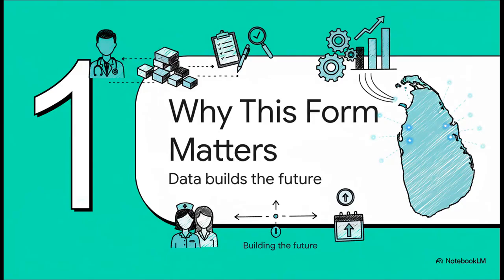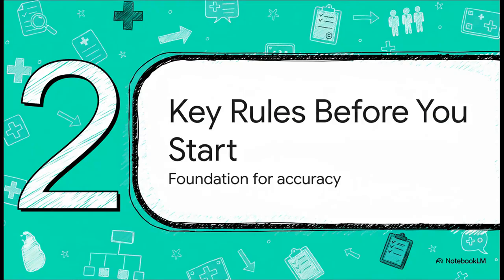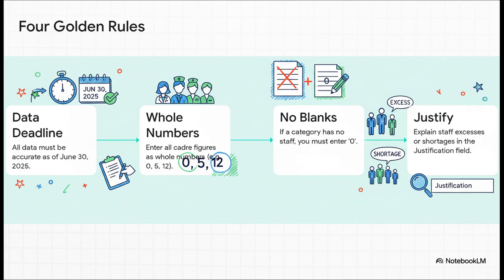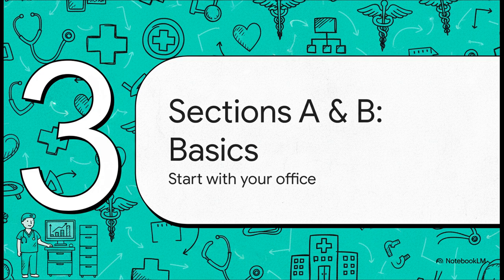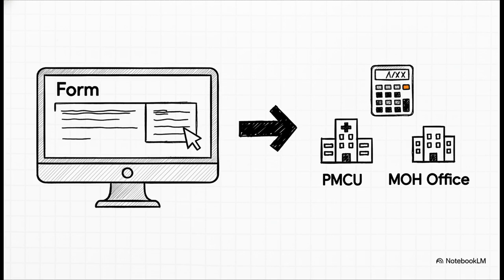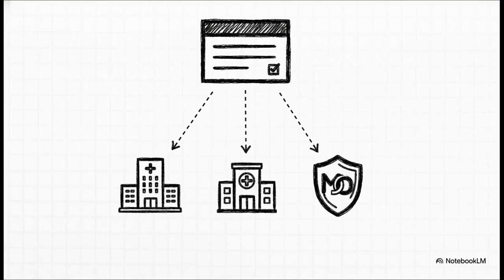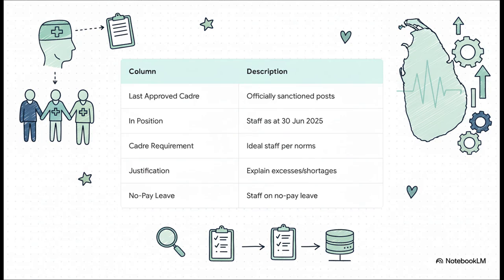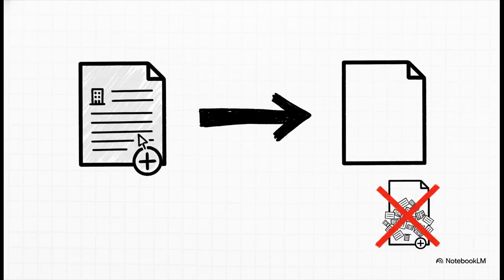Explainer Video - "Institutional Human Resource Data Collection Form - RDHS Offices"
The Institutional Human Resource Data Collection Form is designed to systematically gather information on the human resource cadre of each healthcare institution under the Ministry of Health. It captures details on approved and existing cadres, designations, and unit-wise staff distribution to support workforce planning, deployment, and policy decisions.